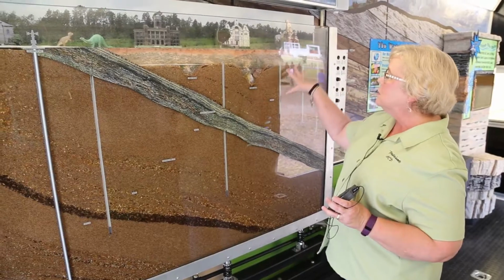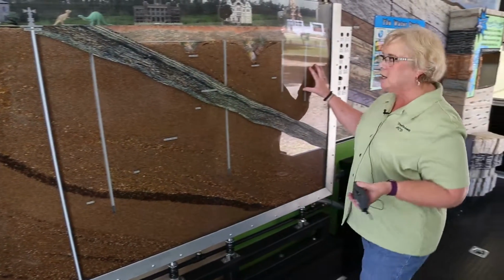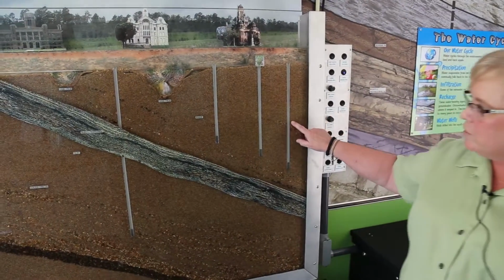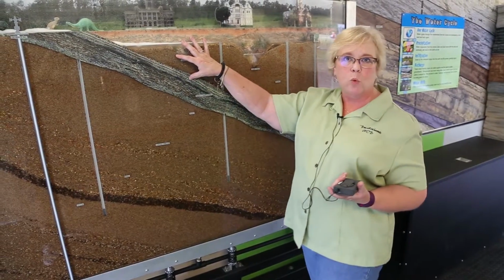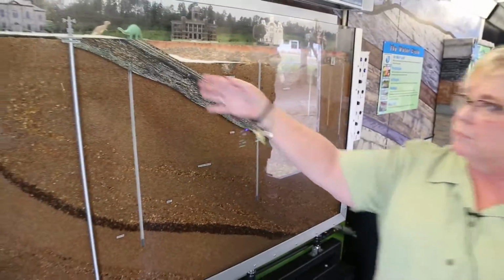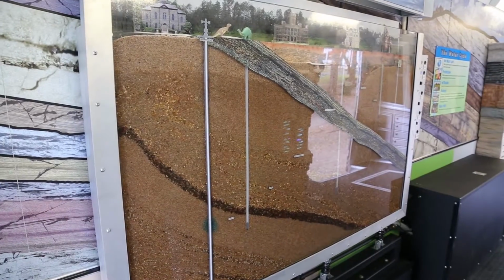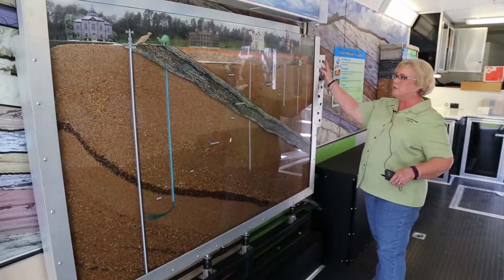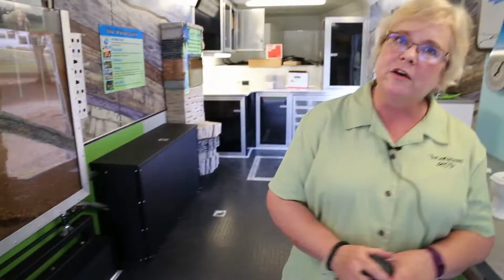Teacher Interview on the PrairielandsGCD Water Education Trailer